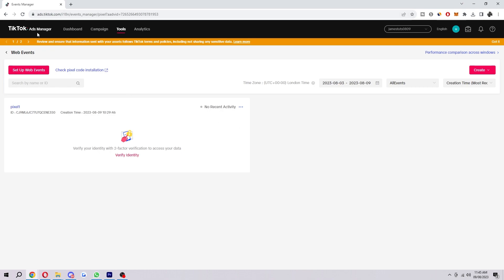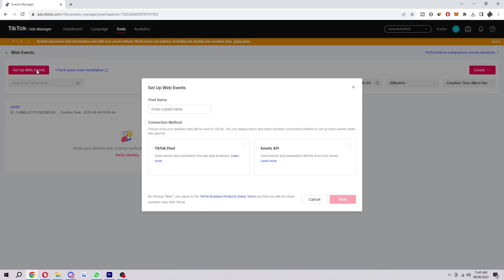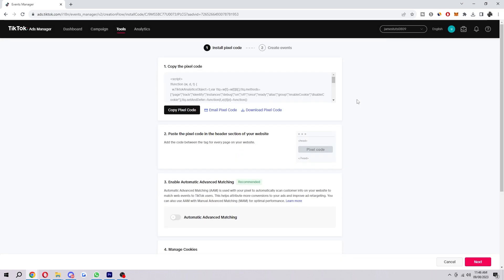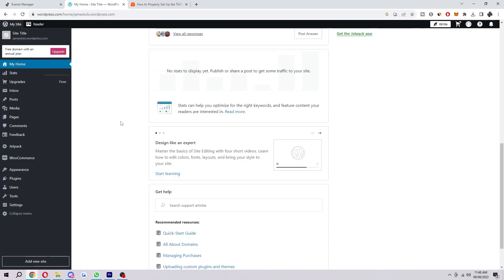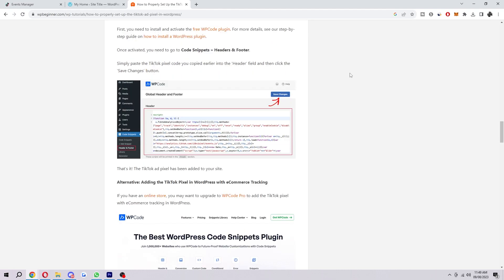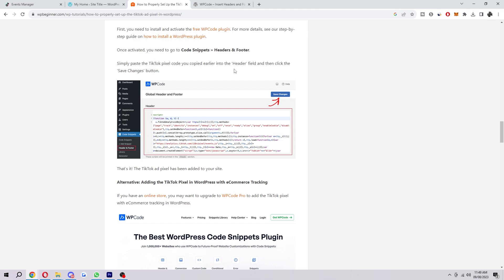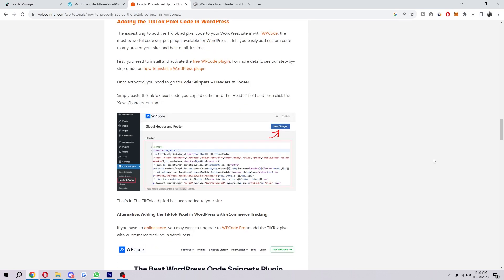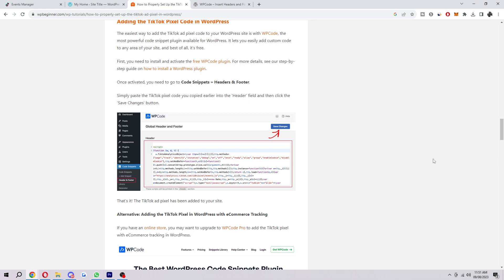How To Connect Tiktok Pixel To Wordpress (Updated Guide)